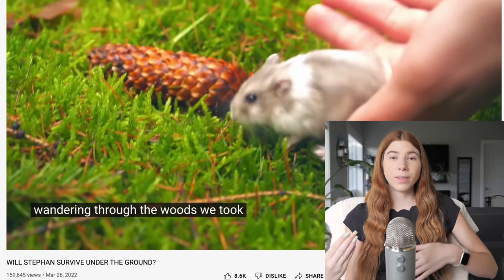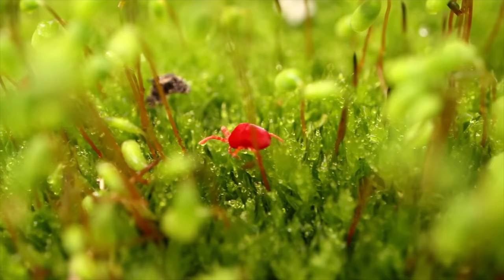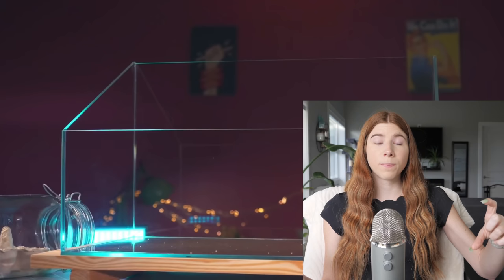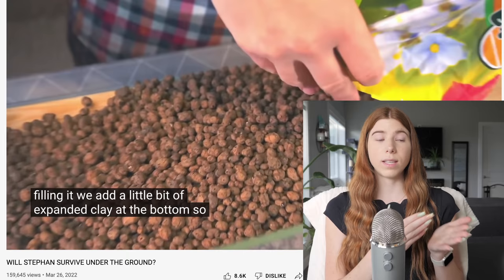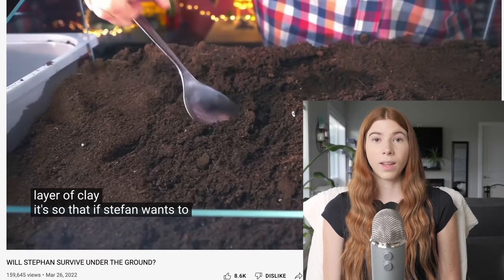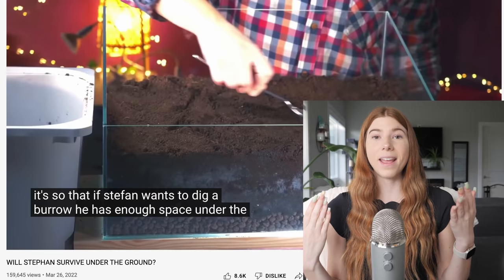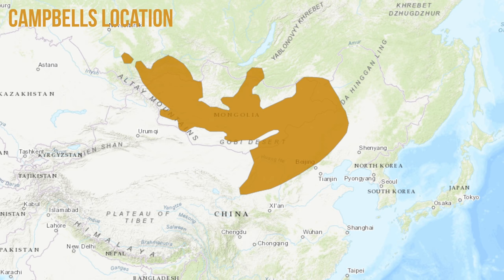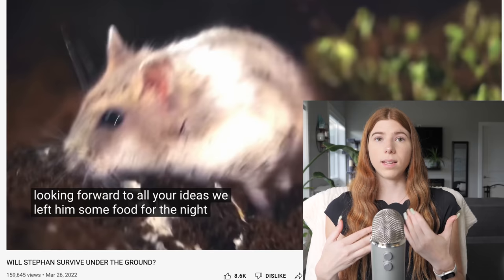My THOUGHTS on Naturalistic Hamster Terrariums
TAKE 2- I'll be giving you my thoughts on naturalistic hamster terrariums that have seemed to become a recent trend on some YouTube channels.